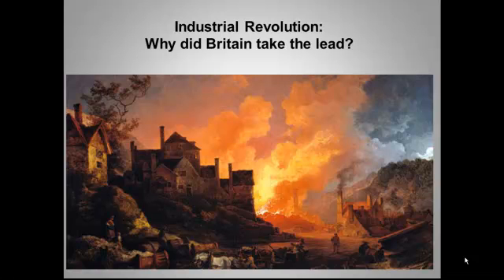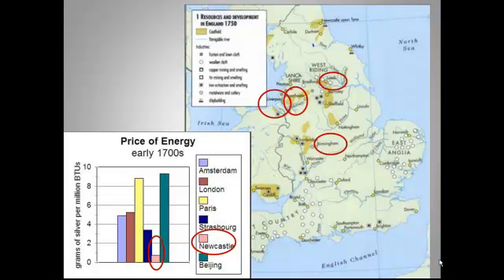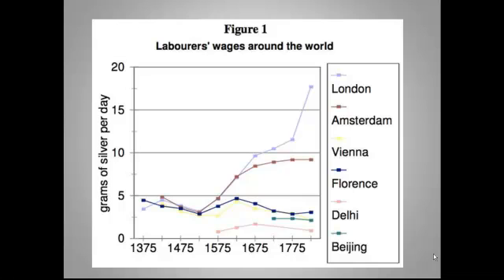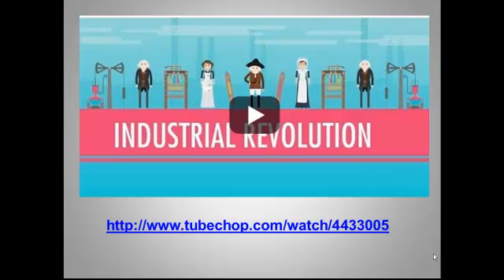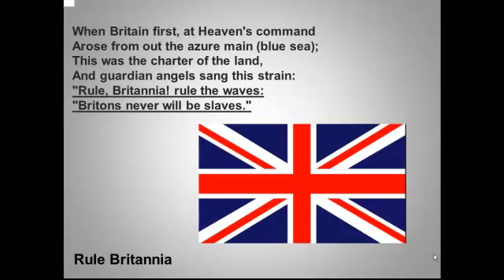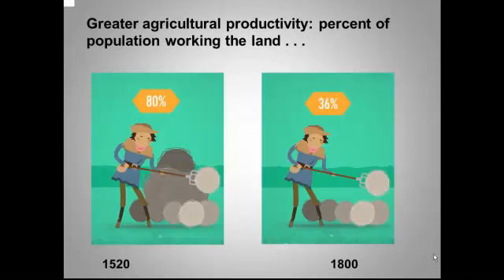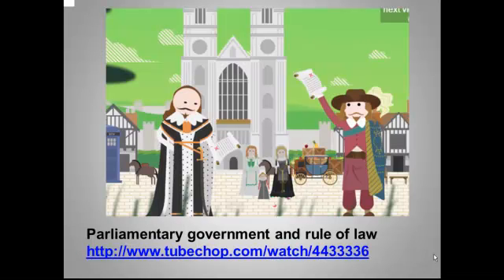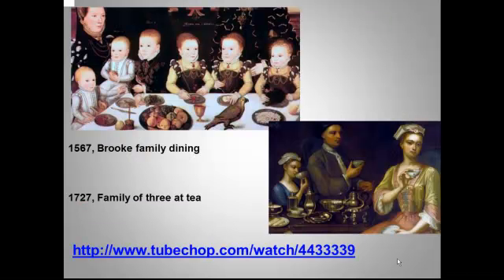Why did England lead the Industrial Revolution?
I continue to use visual evidence - graphs, maps and even paintings - to examine the causes and consequences of the industrial revolution. This lecture focuses on England.